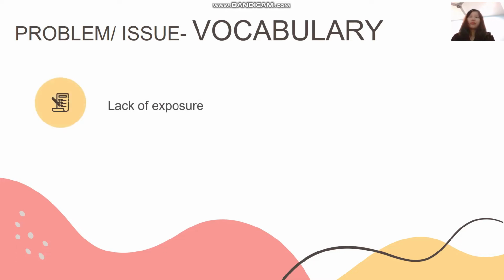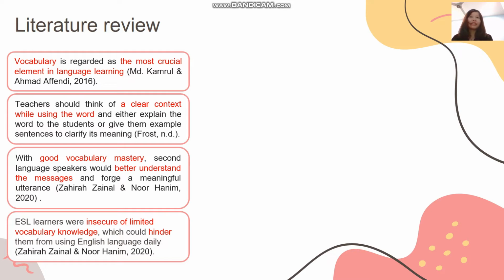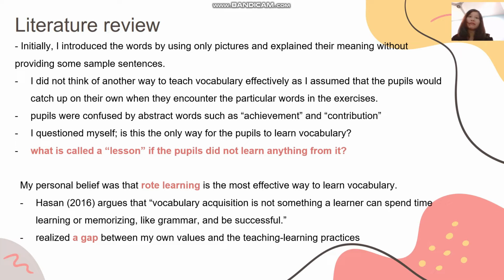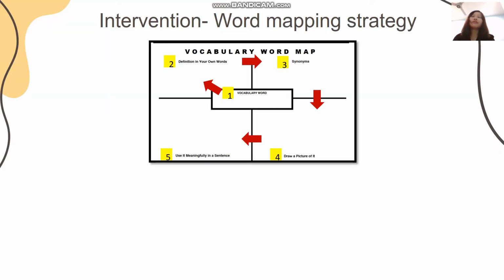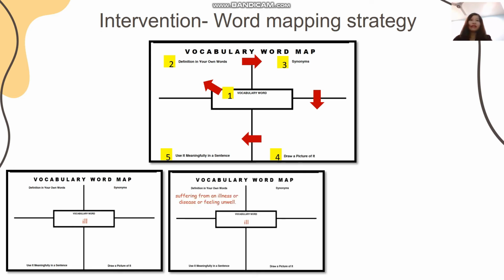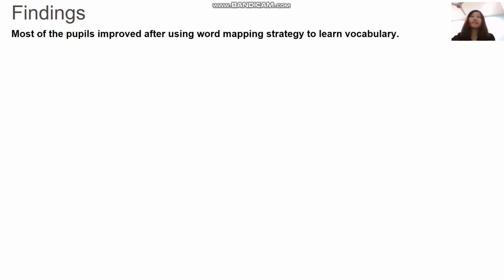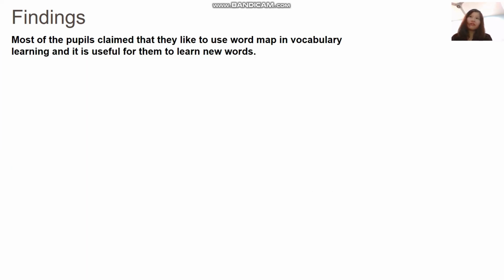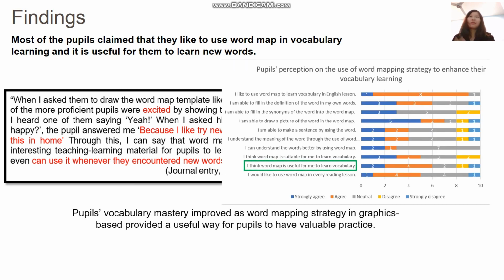D3 T6 CSTS 18